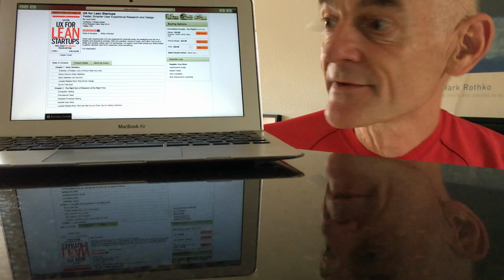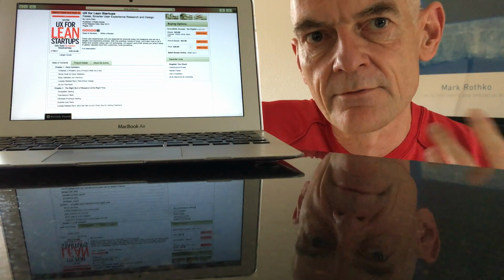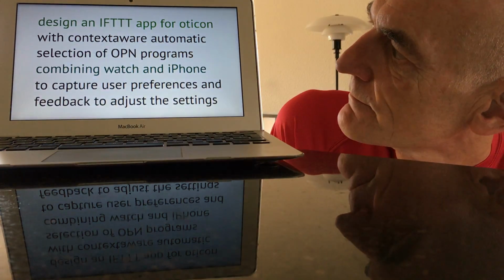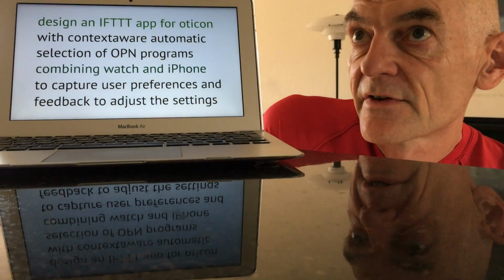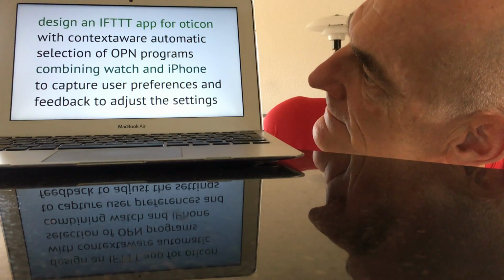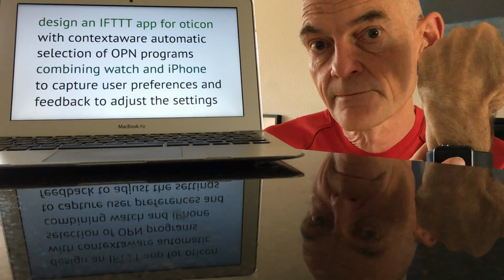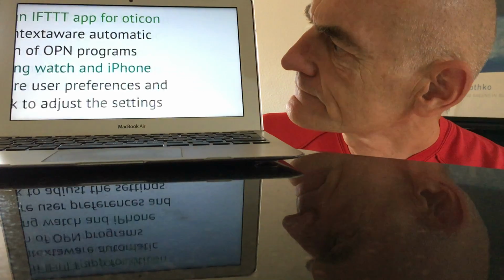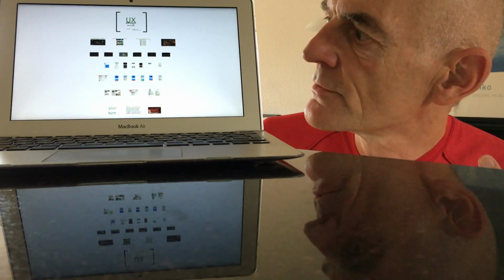UX design prototyping lecture3